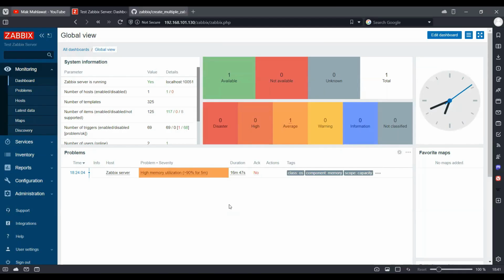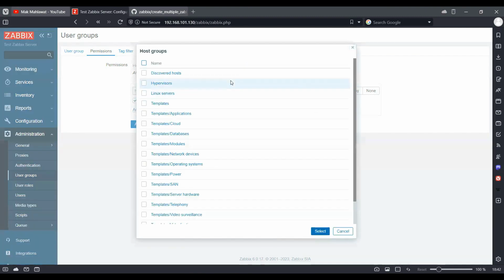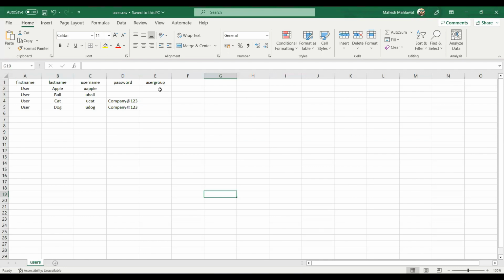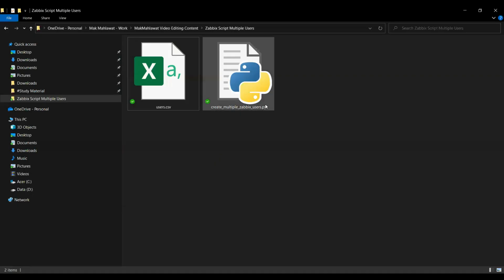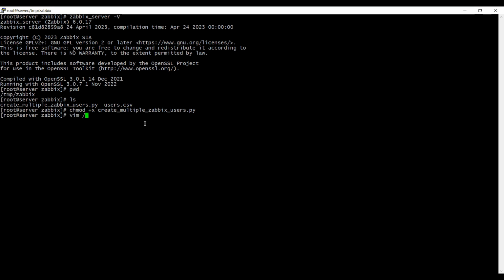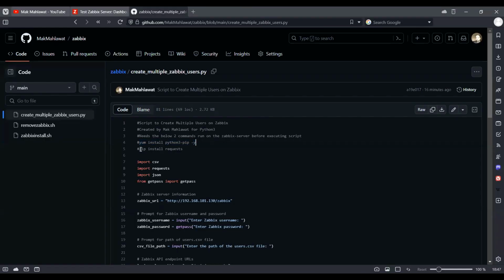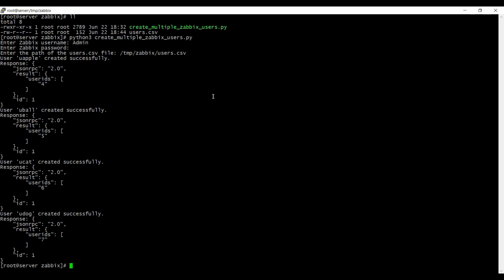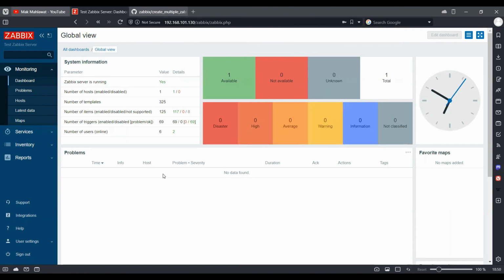Script to Add Multiple Users on Zabbix | Mak Mahlawat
Hi Everyone,

In this video we learn how to add multiple users on zabbix using a script.

It is python based script which makes a call to the Zabbix API and creates the users as as per the input received in users.csv file.